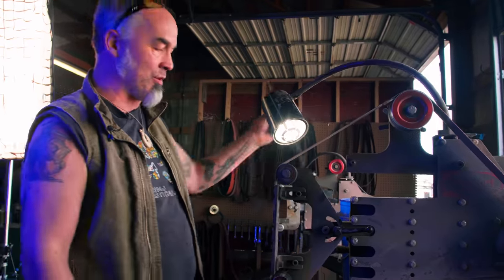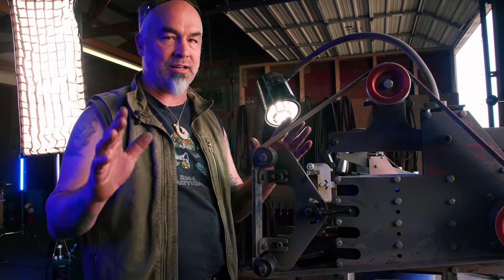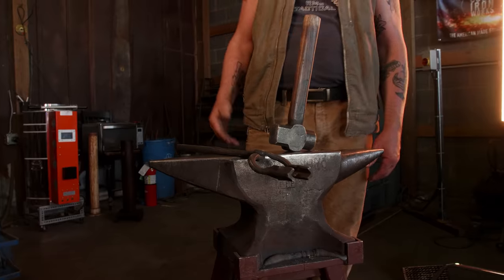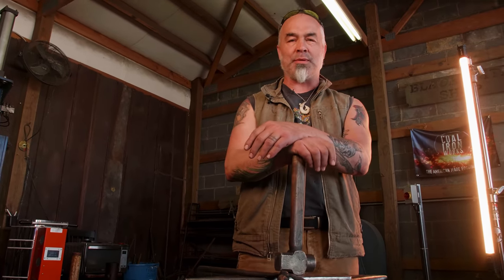Forging Safety | Jason Knight's 5 DO'S & DON’TS In The Studio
Jason shares his studio do's and don'ts for pursing safe forging.

TIP #1: Safety Gear.
From eye protection to a respirator to keep toxins out. Jason shares what everyday objects can protect you against potential injuries.

TIP #2: Grinder Safety
Jason calls this using "uncommon sense" around your grinder.

TIP #3: Lighting a Forge
Proper way to light a forge and stay safe.

TIP #4: Anvil Etiquette
Did you know sitting on your anvil is Jason’s biggest don'ts in the studio? Jason shares this and more anvil related etiquette that beginners might not know.

TIP #5: Try New Things
Lastly, Jason shares his secret to success. Don’t be afraid to mess up.

With these 5 tips, anyone can become a blade smith!